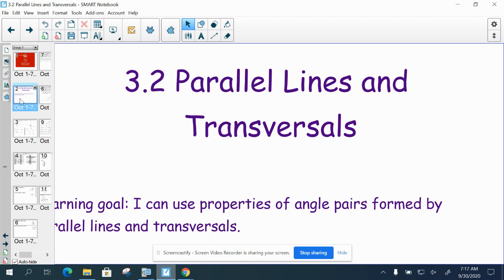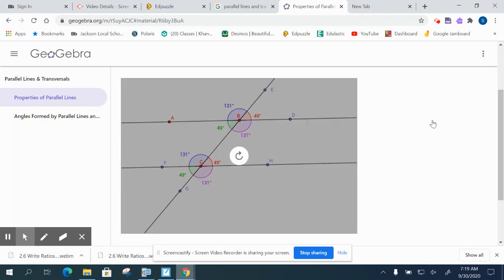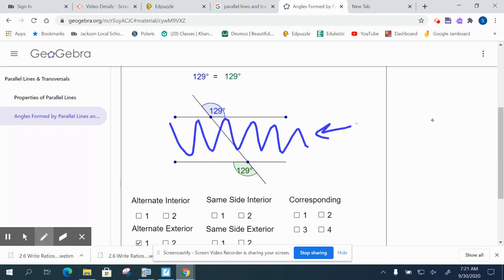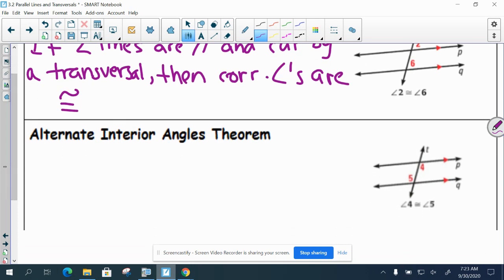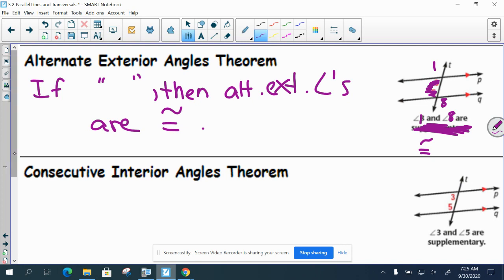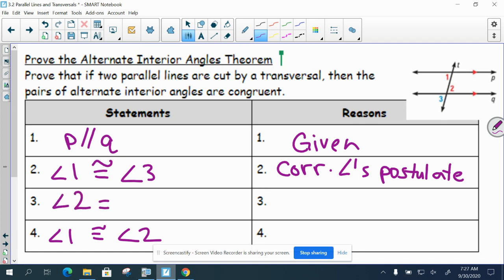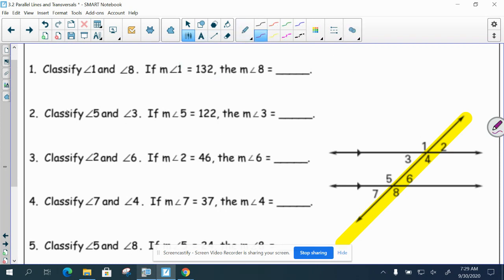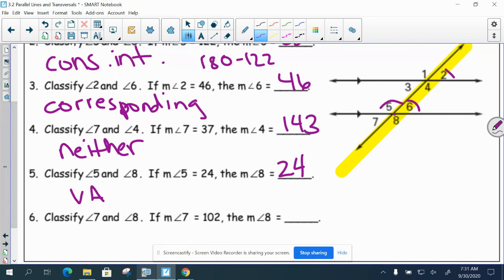Geometry 3.2 Parallel Lines and Transversals